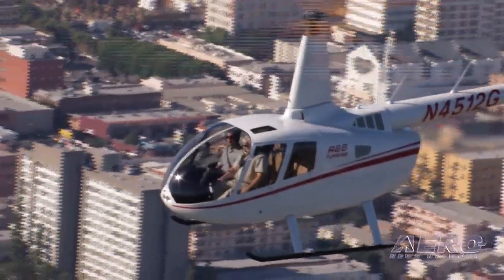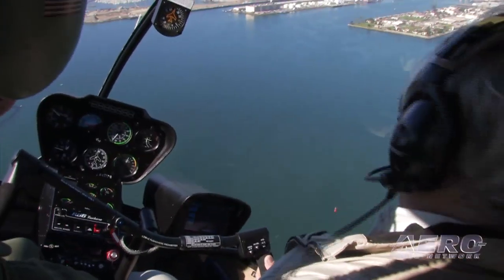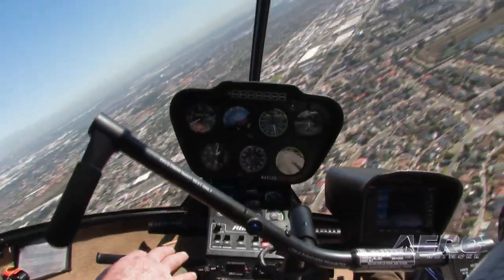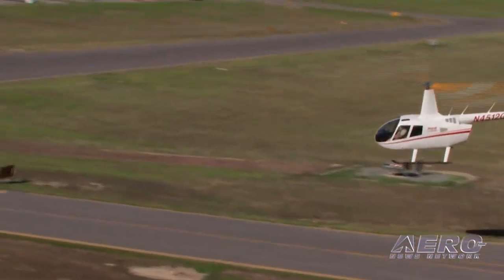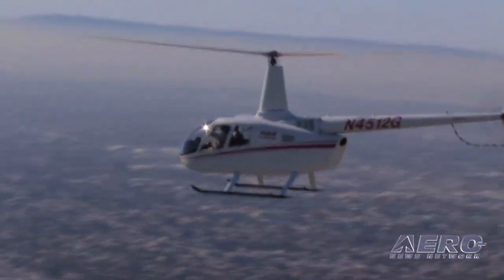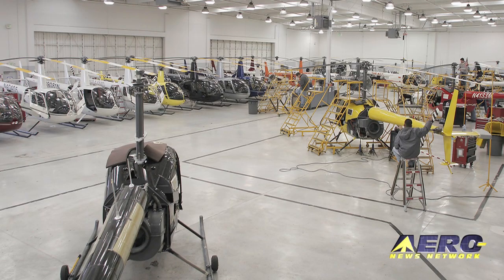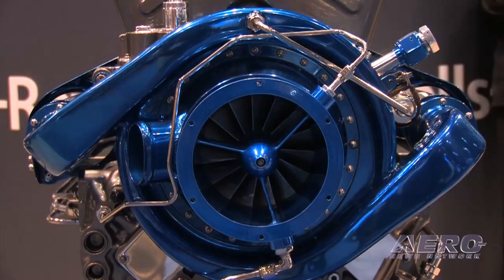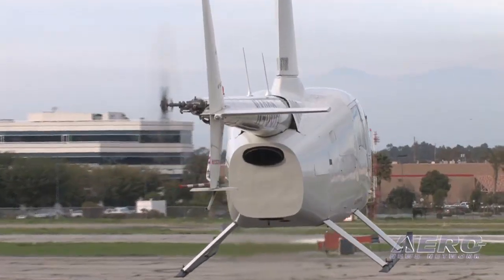Aero-TV: Maintaining The Legacy - Kurt Robinson Looks To The Future (Part 1)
Talk About A Tough Act To Follow... Kurt Robinson Leads RHC Into The Future

Frank Robinson, founder of Robinson Helicopter Company (RHC), officially announced on August 10, 2010 that he has resigned as President and Chairman of the Board. We all knew the announcement was coming... but to those of us at ANN who have been privileged to call him a friend, we covered Frank Robinson's retirement announcement with bittersweet feelings. There is NO DOUBT that a large part of today's helicopter industry would simply not exist without the genius and inspiration of Frank Robinson, but we are pleased to see his legacy passed to such capable and proper hands -- his son Kurt Robinson.

Kurt Robinson, who started at the Company in 1987, stated that "while there is no one person that can replace Frank, we have a very strong team of managers that have been with the Company for more than 20 years. We are looking forward to a smooth transition and an exciting future."

Kurt has been a part of RHC for over two decades and has obviously been at Frank's side pretty much all his life... so the fact that he was chosen to take on the leadership role from his Dad assures a dedicated community that the direction of Robinson Heli remains both in keeping with Frank's vision as well as being under the leadership of a qualified, impassioned expert.

ANN and Aero-TV sat down with Kurt after our test flights of the R66 Turbine helicopter to get a feel for how Kurt is taking on the mantle of leadership and to chat about the future of a company that changed the rotorcraft industry forever.